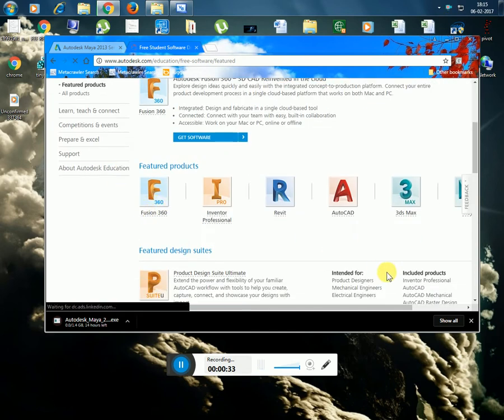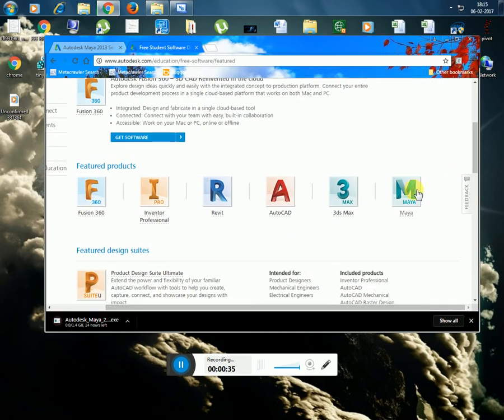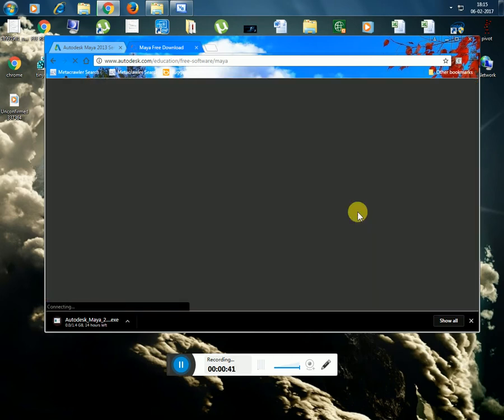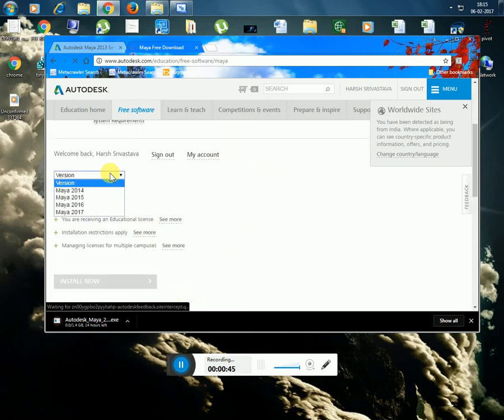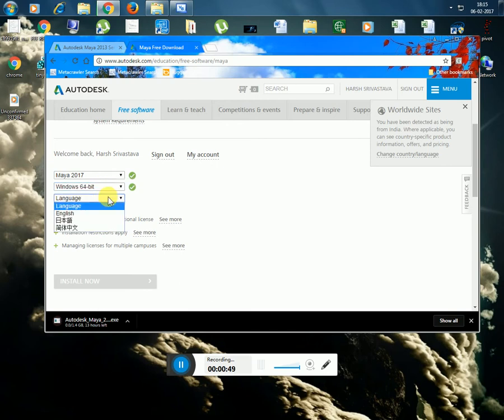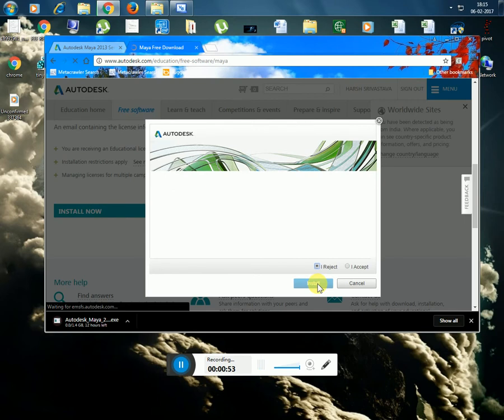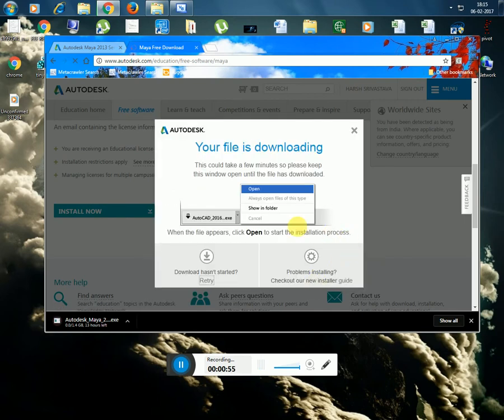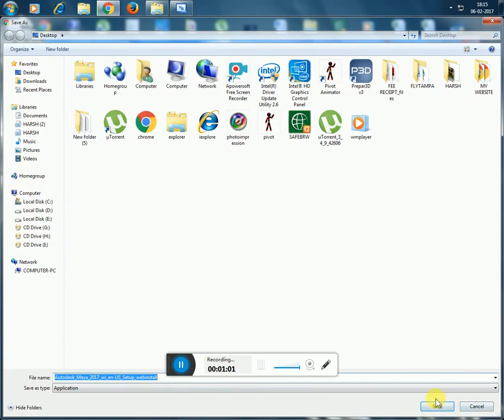How to DOWNLOAD MAYA 2017 Full Version FREE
hello friends , this is one more super cast for u all who are interested in animation,
hope u all enjoy watching this
have good day animating things!

for feedback comment too